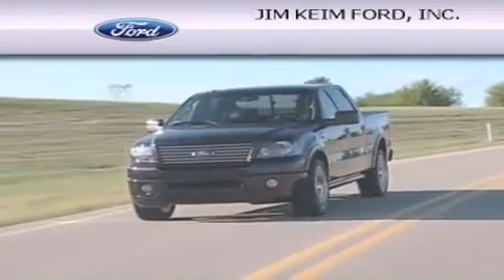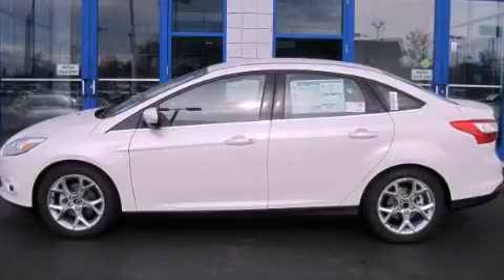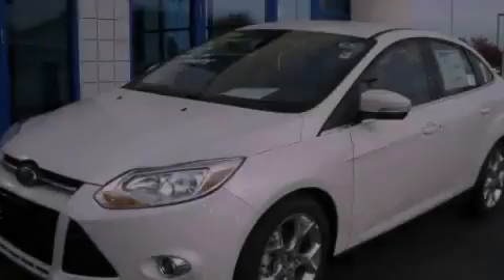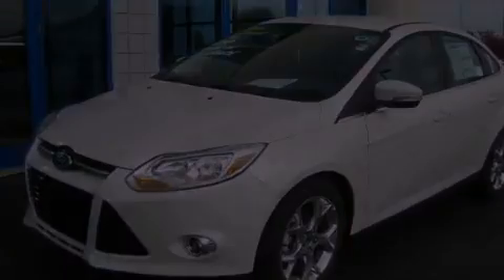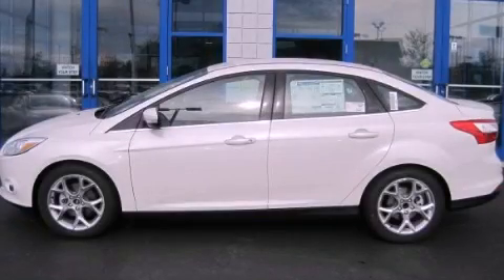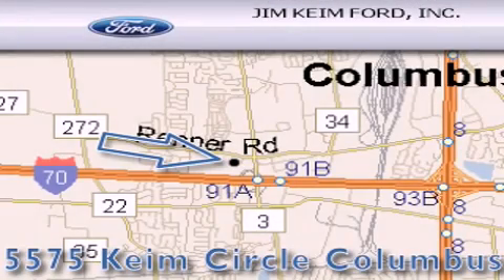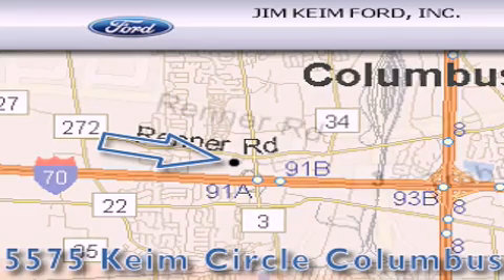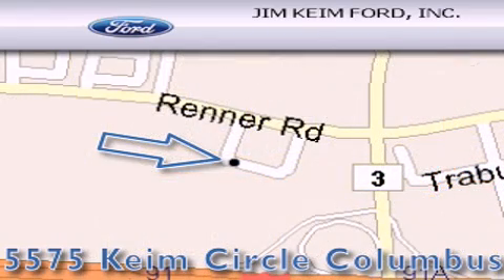2012 Ford Focus Columbus OH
Year : 2012
 Make : Ford
 Model : Focus
 Engine : 2L 4-Cylinder
 Trans . : automatic
 Exterior : White Platinum Metallic Tri-Coat
 Miles : 2
 Interior : Charcoal Black

 2012 Ford Focus Columbus OH